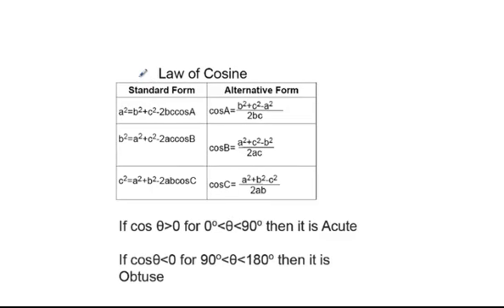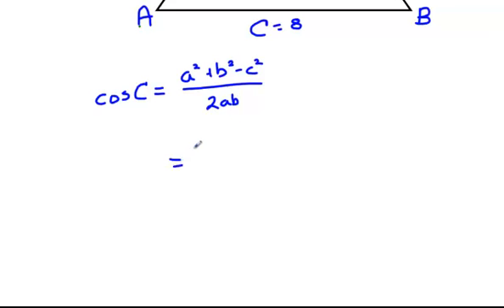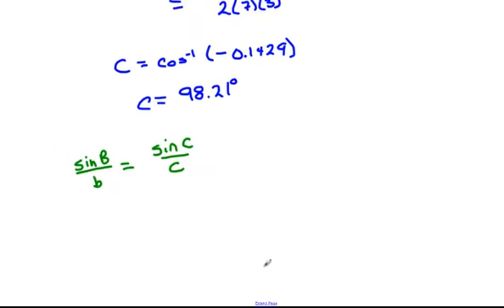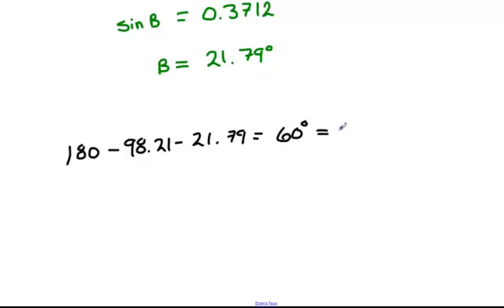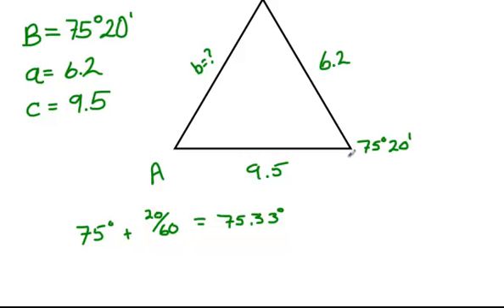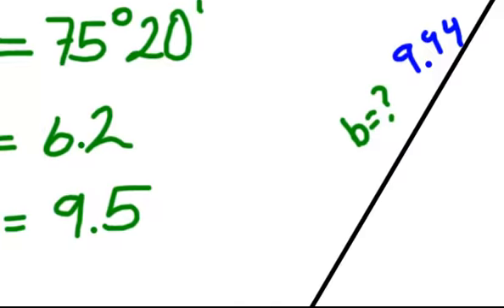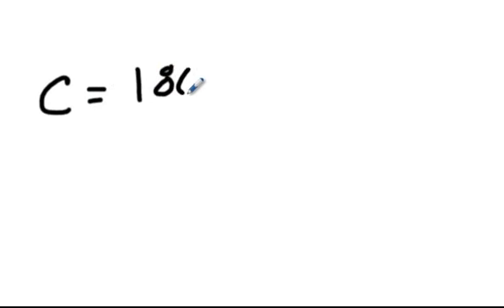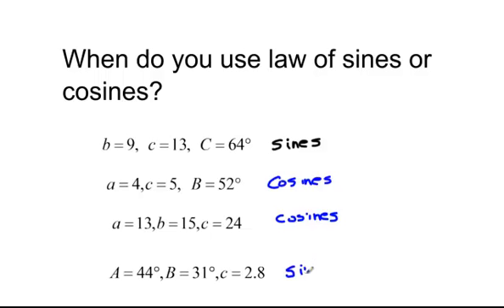Law of Cosines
This video introduces the law of cosines